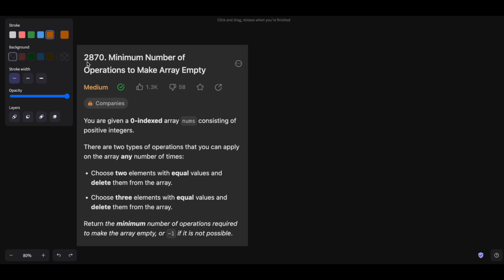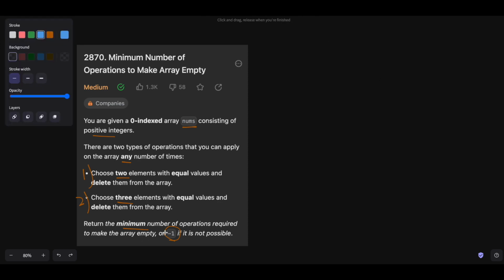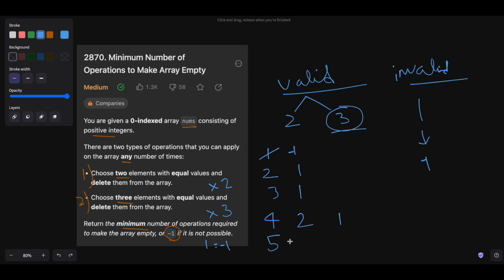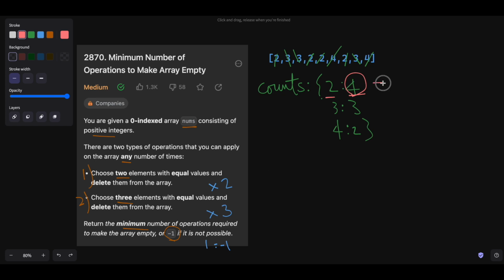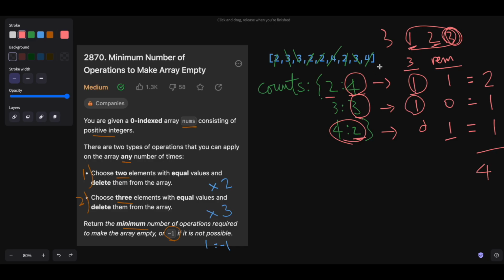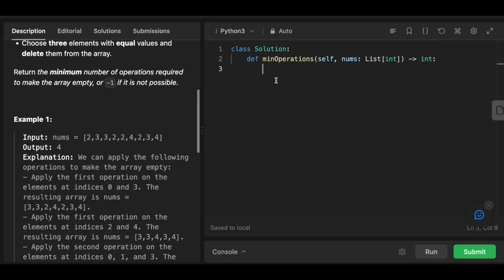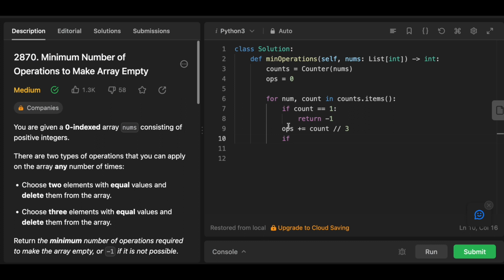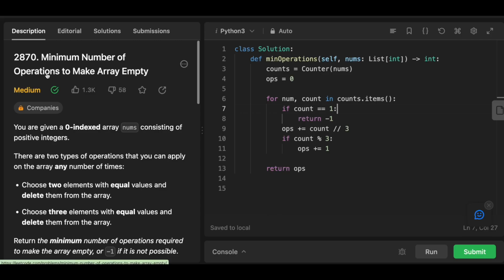Leetcode 2870 Minimum Number of Operations to Make Array Empty | Medium | Python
Don't write better error messages, write code that doesn't need them.
--Jason C. McDonald